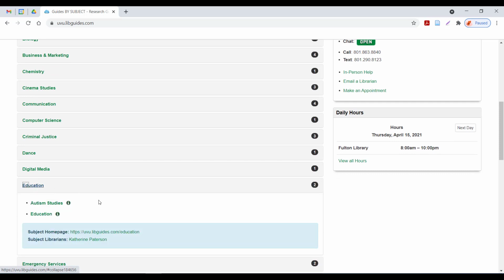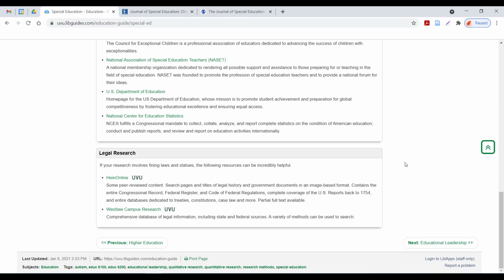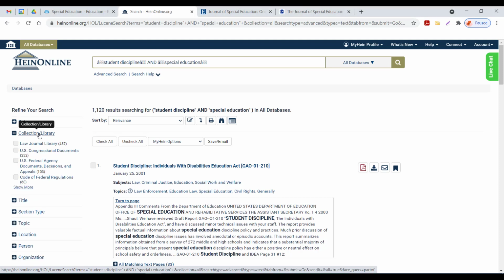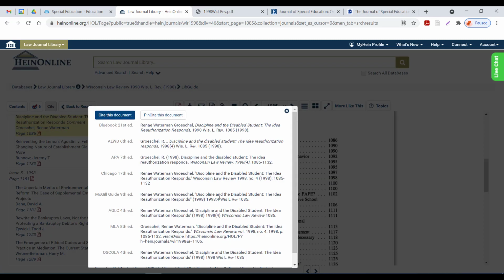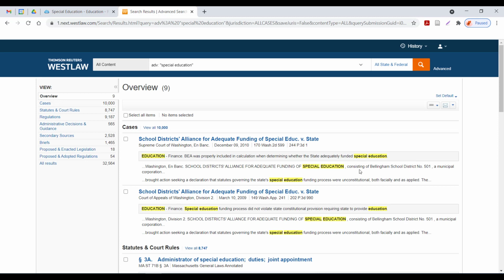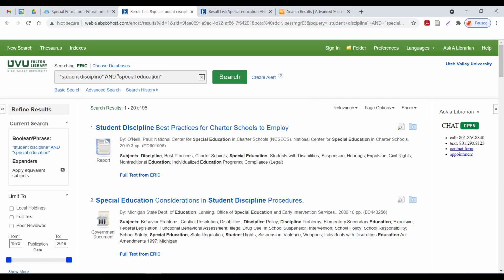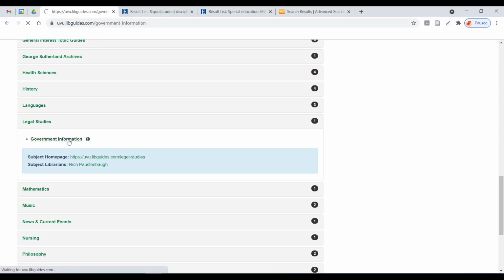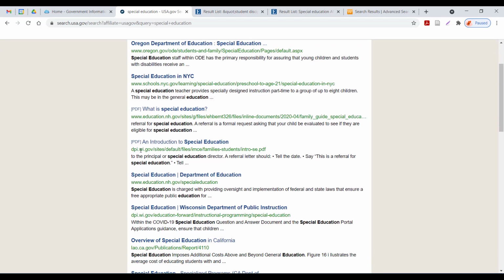EDSP 4110: Legal & Education Research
A video with education librarian Katherine Paterson that covers using legal and education databases, as well as government information.